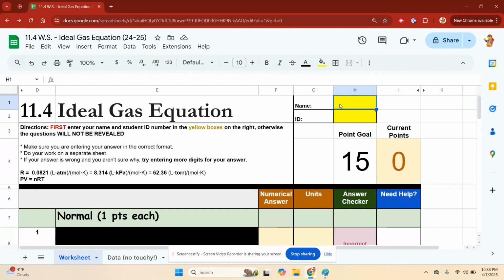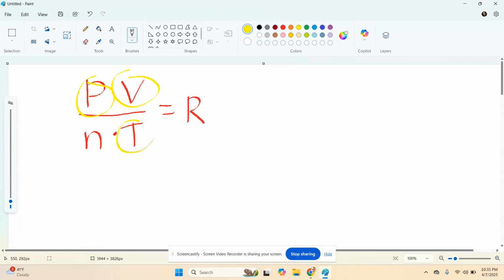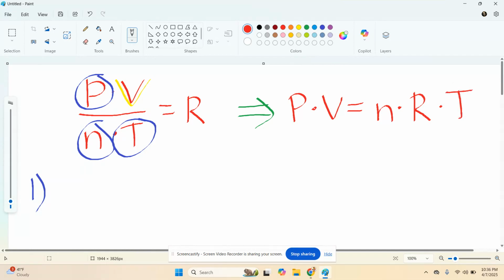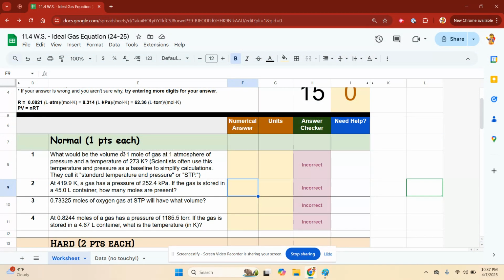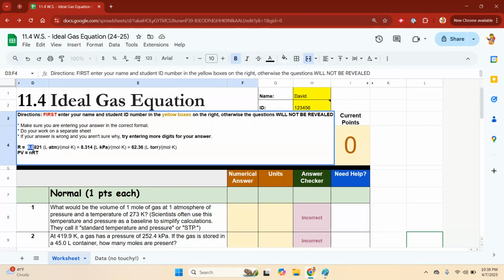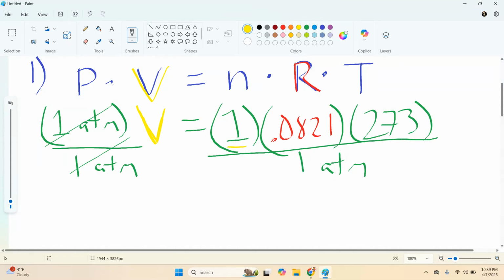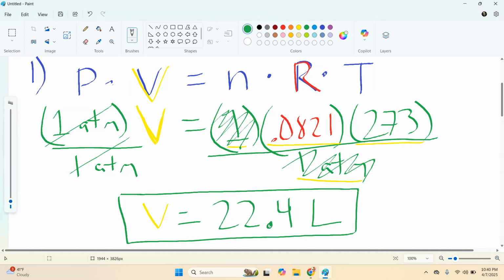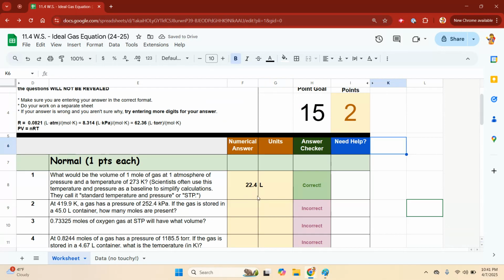11.4 W.S. Ideal Gas Eq. Help, #1